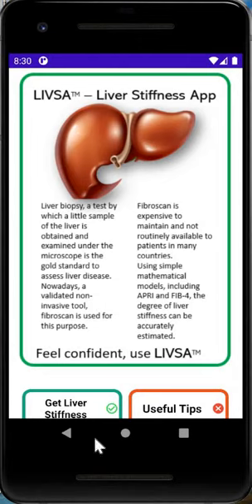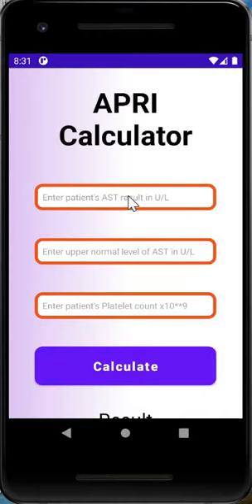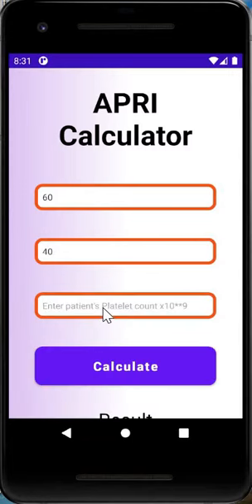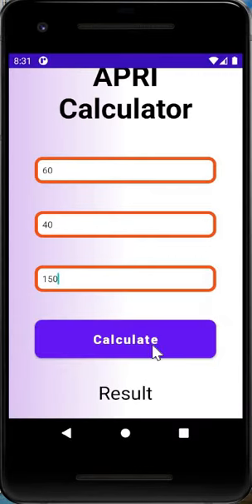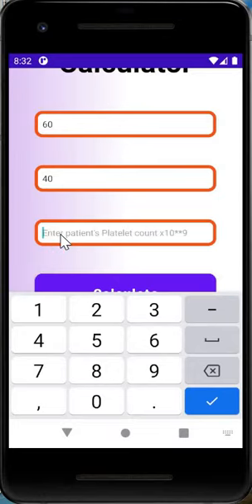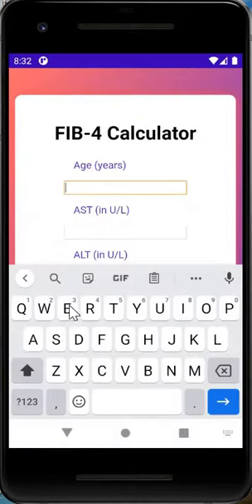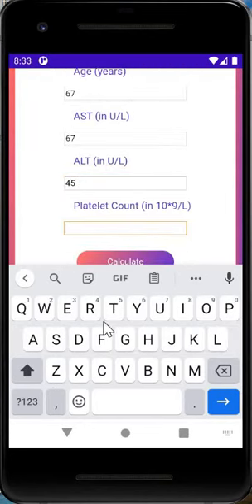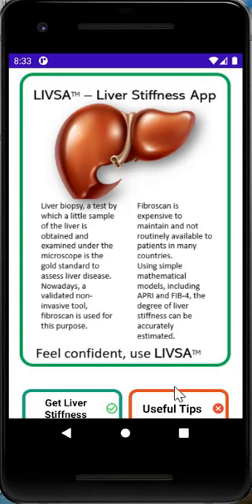LIVSA - Liver Stiffness App demonstration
To decide about treatment for liver diseases, doctors had often depended on liver biopsy.
Nowadays, liver biopsy has largely been replaced by noninvasive methods such as fibroscan.
Fibroscan is expensive and not within settings of many people living in low and middle income countries.
APRI and FIB-4 scores (based on blood tests) have been validated to estimate the degreee of liver fibrosis comparable to fibroscan.
The scores are not available offline and embedded within other apps and cumbersome.
I have just submitted to google an app, called LIVSA (Liver Stiffness App) that :
Is available for offline use
Small size
Less cumbersome
Assists the patient and physician to decide on treatment
See a demo of the app, when it becomes available for your devices.
For many patients that cannot afford viral load testing, this could be a saver!